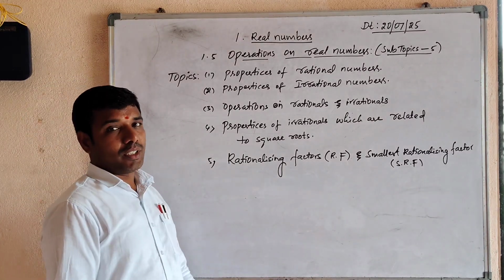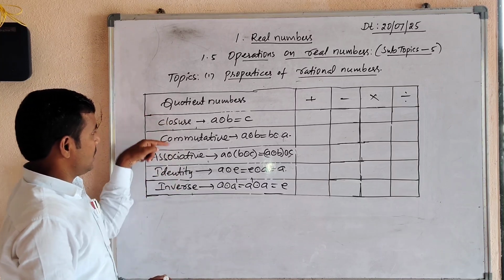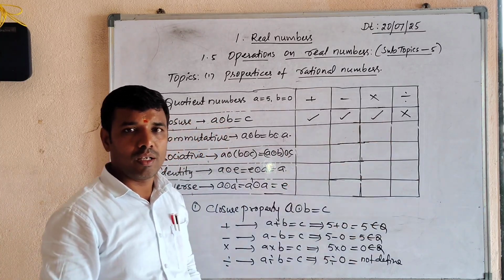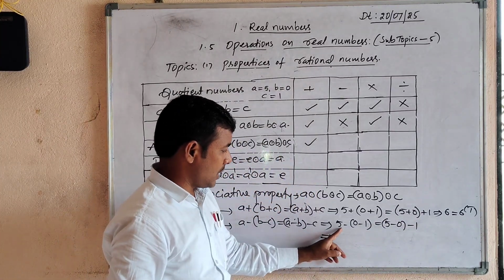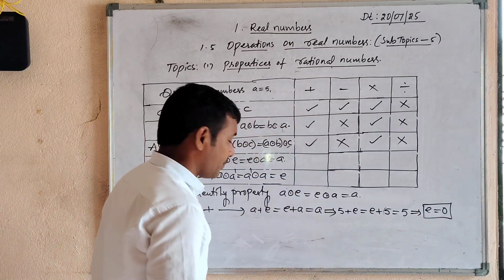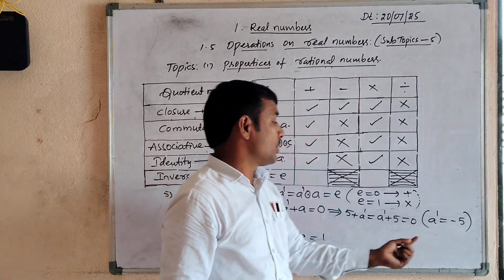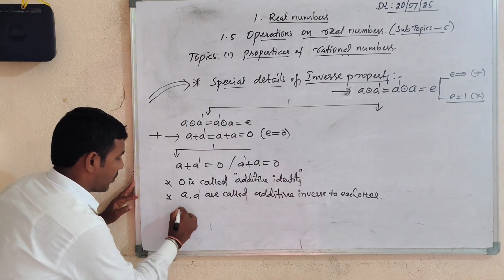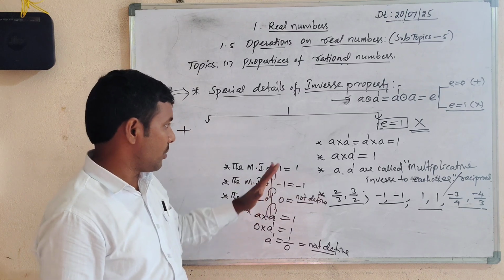9th class: (6th video) 1.Real numbers ( Sub Topic : 1.5 Operations on Real Numbers)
1. Properties of rational numbers